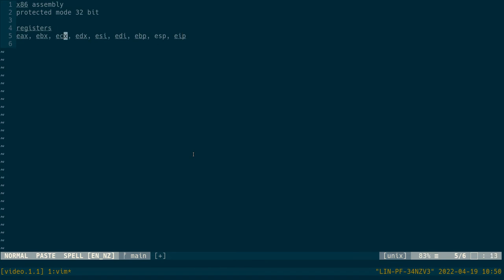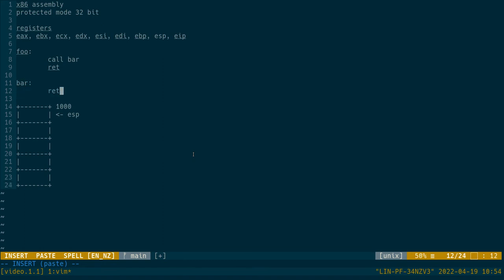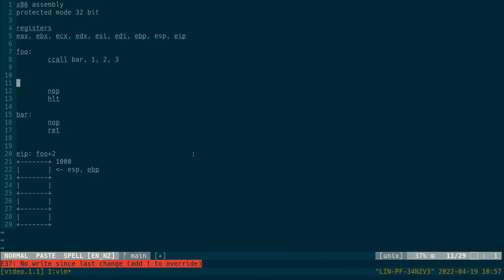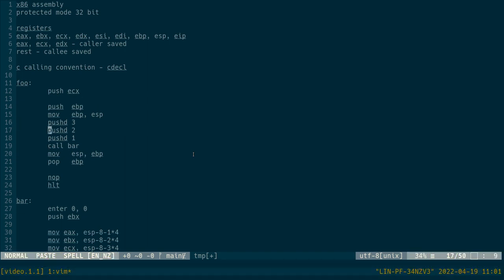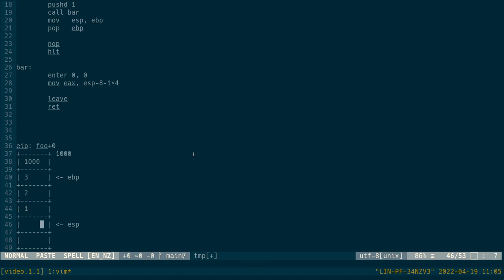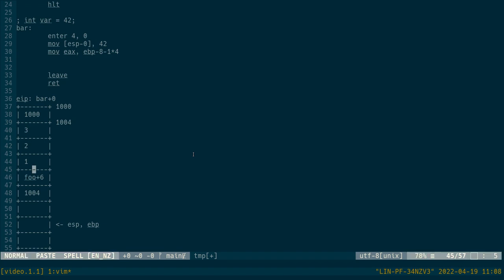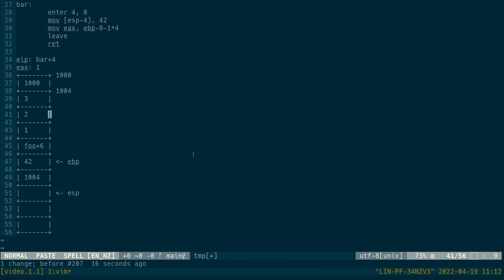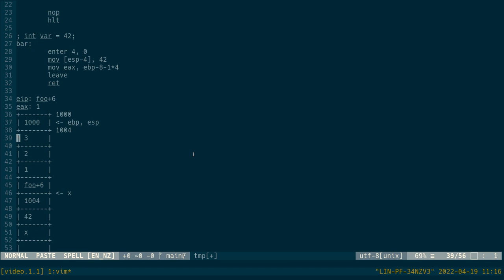x86 Calling Conventions - cdecl - osdev #3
Errata: The leave instruction first sets esp to whatever ebp is *then* pops the old ebp.